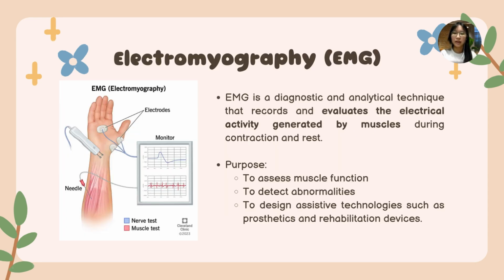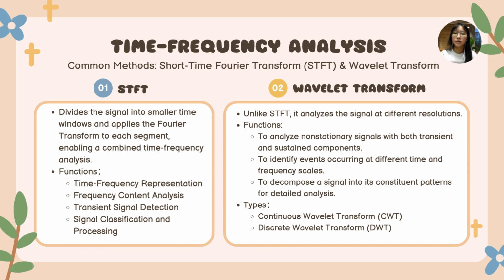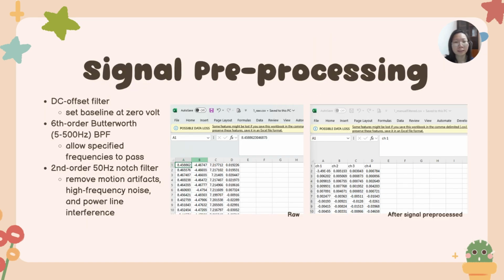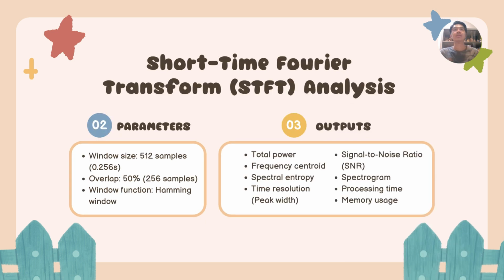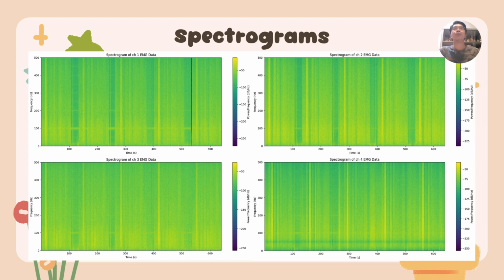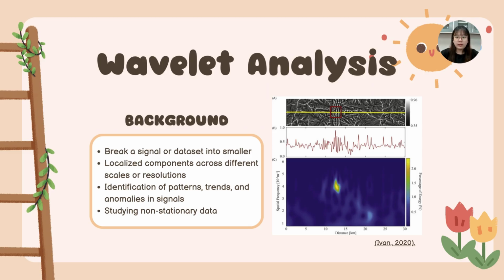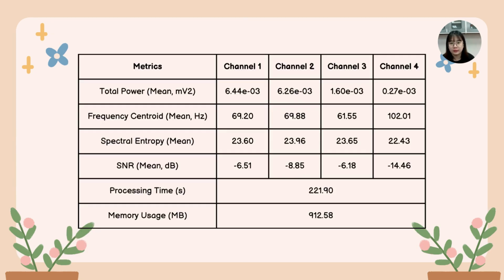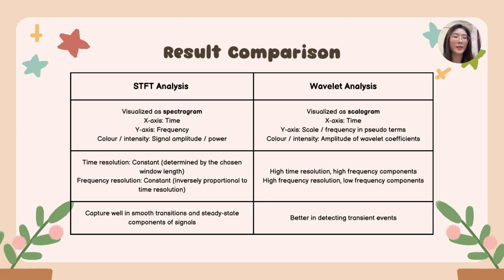SEBB4023-01 GROUP ASSIGNMENT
GROUP MEMBERS:
1. WOON MIN ROU | A21EB0100
2. TAY KAI WEI | A21EB0099
3. TAN JING WEN | A21EB0083
4. LOW HUI YEEN | A21EB0035
5. KHOR JIA EE | A21EB0031